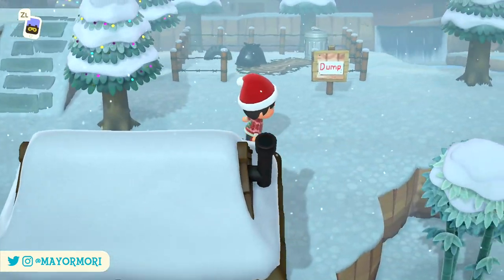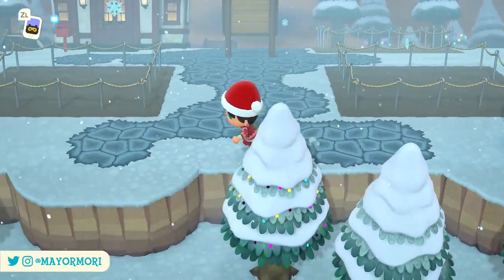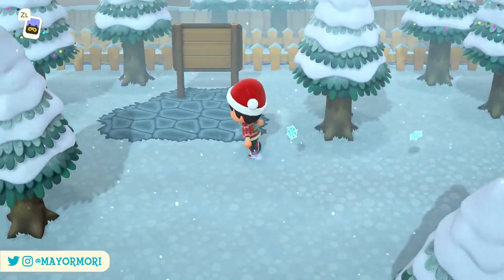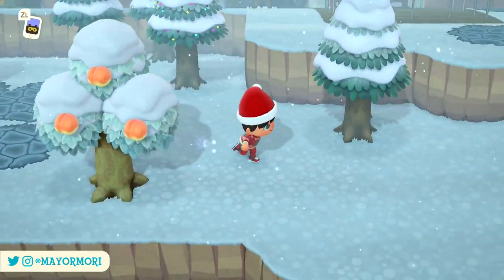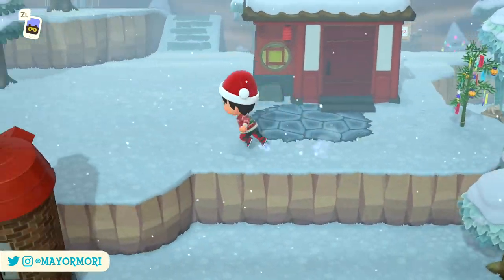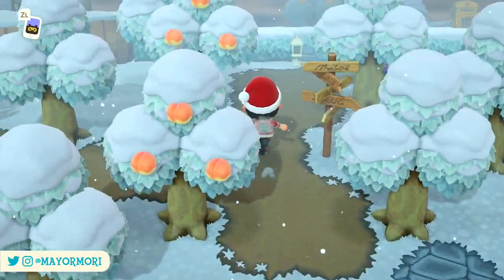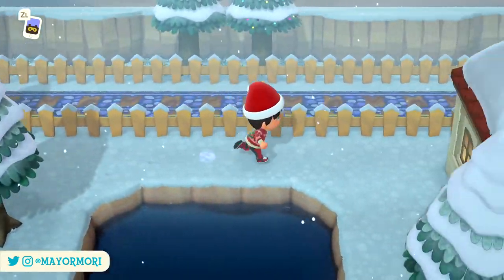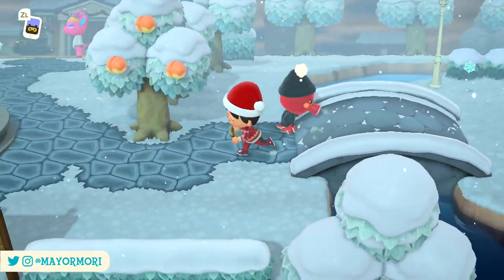Animal Crossing New Horizons: GAMECUBE ISLAND (10 Features & Details) Morishima Island Tour & Dream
A Christmas Special Island Tour, looking at Morishima in more detail ❄️
►'Like' for GAMECUBE 🥰

Today in a Christmas Special style video, we take a look at Morishima in more detail and take a tour of the Animal Crossing New Horizons Island.
It was a highly requested video, so I hope I made it worth watching ❤️
Anyway, we walk around my Animal Crossing New Horizons Island and take a look at all the Gamecube features that inspired the Island and compare them to how they looked in the original Animal Crossing.
We look at all the main areas of the Island, including areas like the Town Dump, the Train Station and the player's Villager, which all resemble the original Animal Crossing Population Growing game.
Do you like the look of minimal Islands? Or do you prefer lots of items with a bunch of exterior designs? Let us know 🥰

Today's word of the day is... 🥁🥁🥁... "POPULATION GROWING", because I think many of us would love to see a Gamecube remake of Animal Crossing Population Growing come to the Nintendo Switch.
So if you read this far in the description, please comment "POPULATION GROWING" in comments, just to let me know ❤️
(Plus if helps out so much, and helps others find the channel when they're looking for Animal Crossing content). You're a super-start 🌟